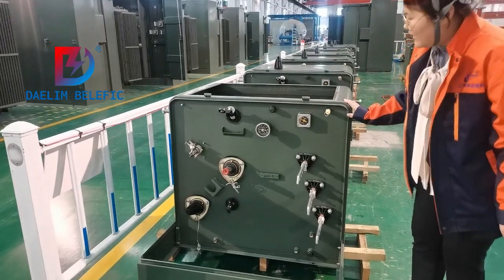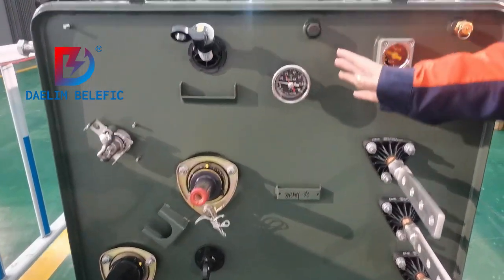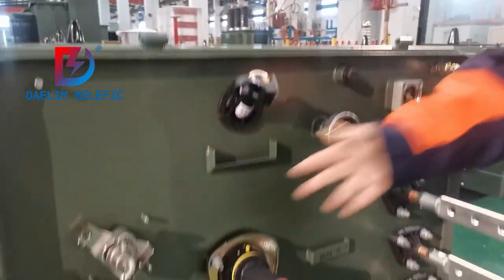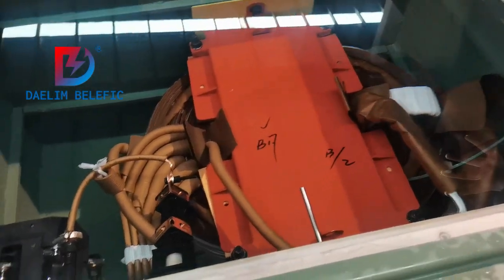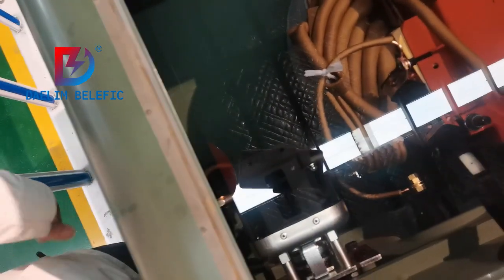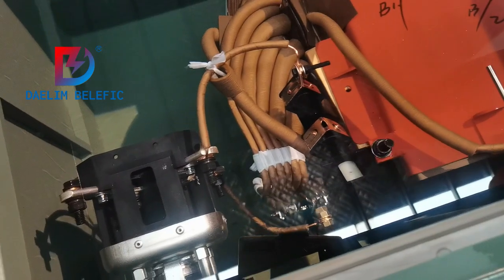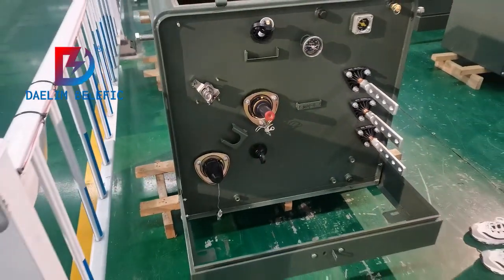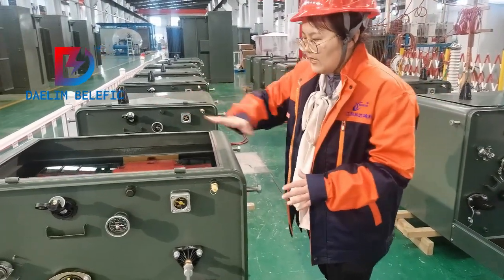What's Inside a Pad Mount Transformer | Daelim Transformer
Do you what to know What's Inside a Pad Mount Transformer? In this video, we shine a spotlight on our Single Phase Pad-Mounted Transformer—a game-changer in residential power solutions. Discover how Daelim's commitment to excellence is embodied in a transformer that not only carries the prestigious UL listing but also exceeds the benchmarks set by ANSI/IEEE, CSA, and DOE efficiency standards.

🏡 Reshaping Residential Power:
Daelim's Single Phase Pad-Mounted Transformer is engineered to redefine residential power solutions. We understand the importance of reliability and efficiency in your home, and our transformer is designed to deliver just that.

🌟 Key Features:
UL Listed: Rest easy knowing that our transformer is UL listed, adhering to the highest safety and performance standards set by Underwriters Laboratories.
ANSI/IEEE, CSA, and DOE Certified: We don't just meet standards; we surpass them. Our transformer is certified for efficiency, ensuring that it not only meets but exceeds the expectations of ANSI/IEEE, CSA, and DOE.

Connect with Daelim Official. We'd love to hear from you!